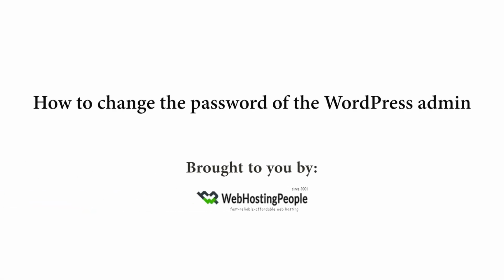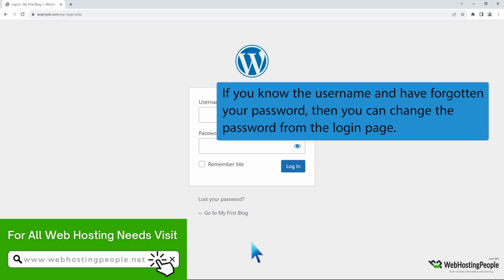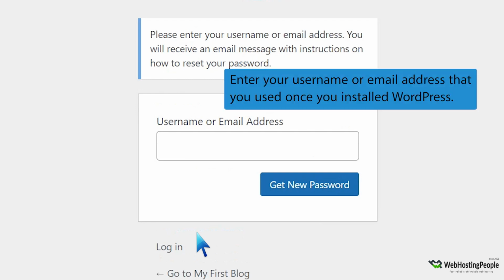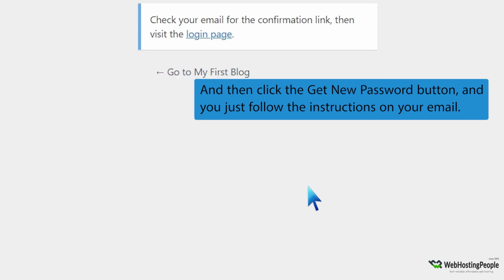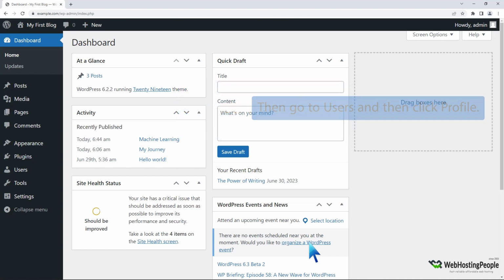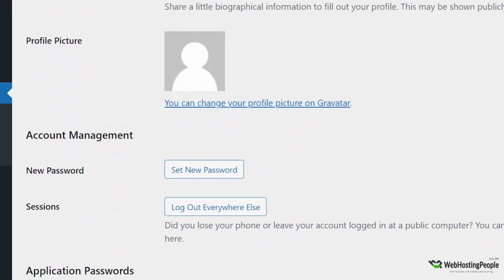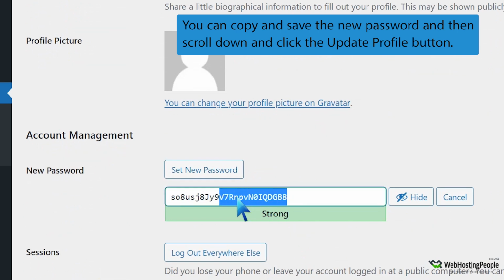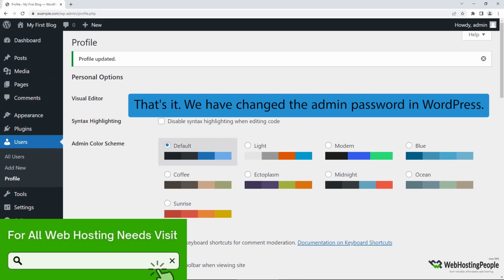How to Change the Password of a WordPress Account WebHostingPeople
Learn how to create, decorate, publish, and manage your content using WordPress. Whether you are a blogger or run a website, WordPress videos guides you step by step by performing the actual task.